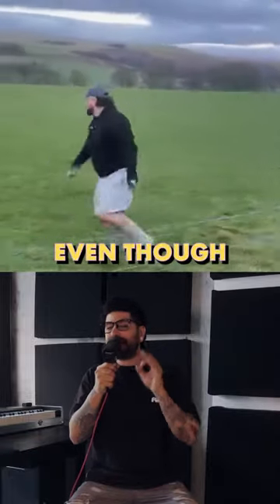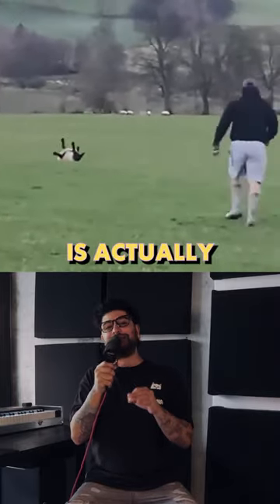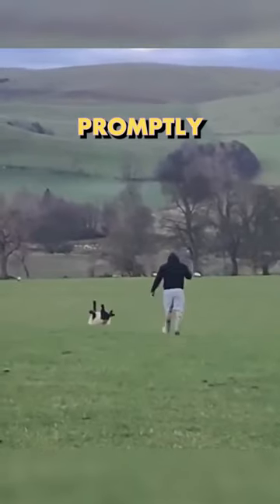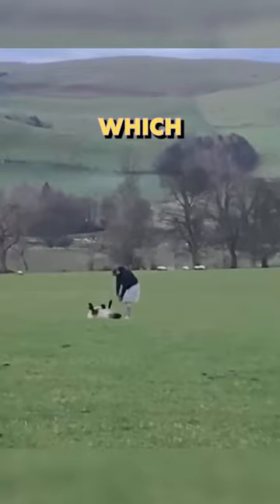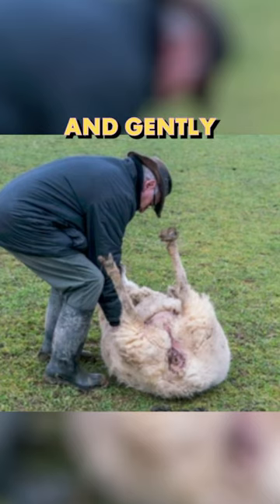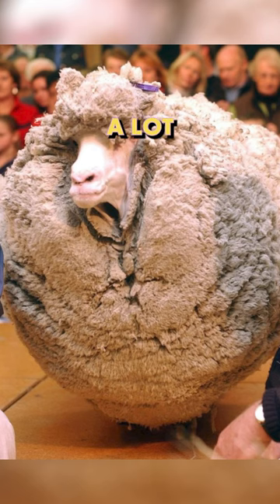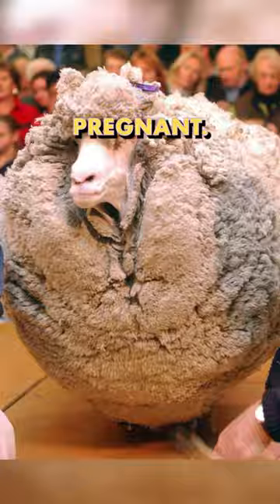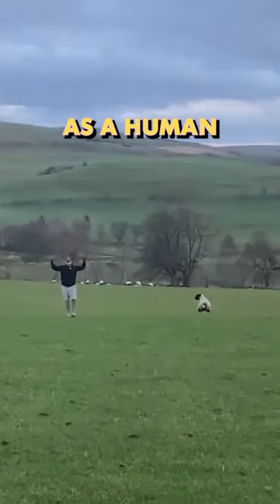He did what’s right for this sheep